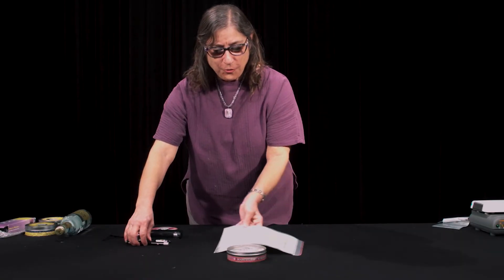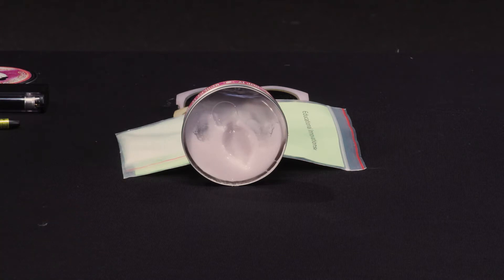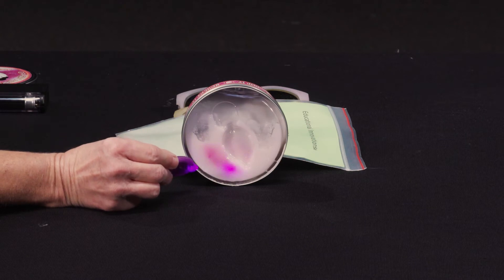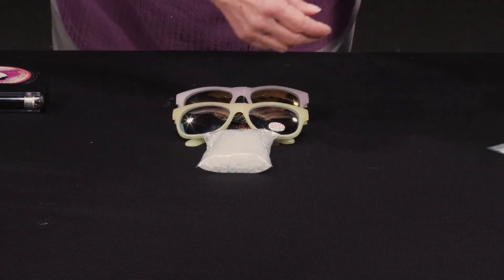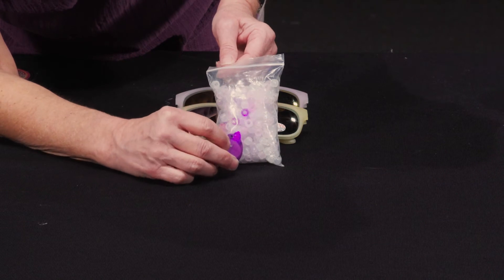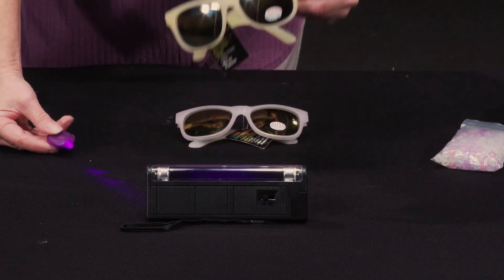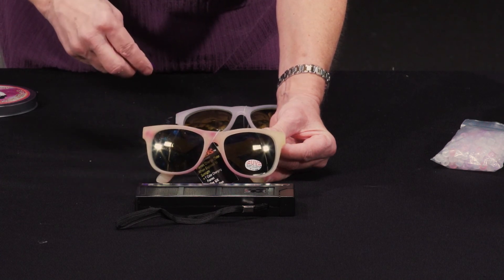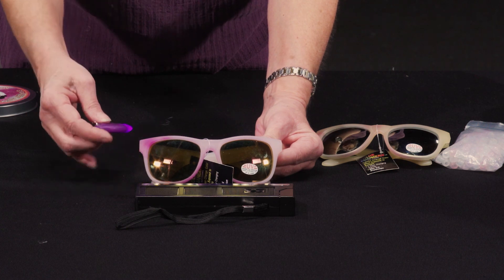Photochromic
Demonstration: photochromic beads